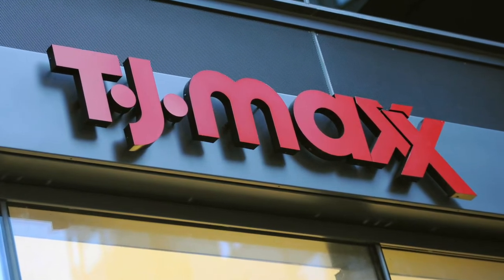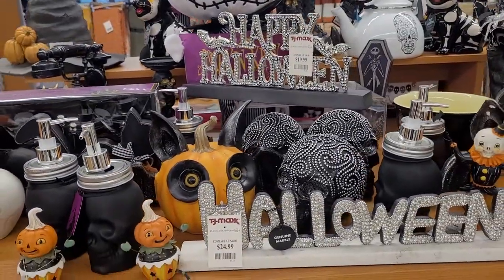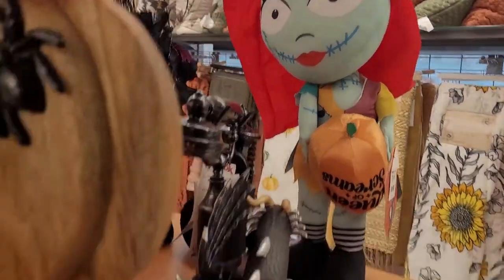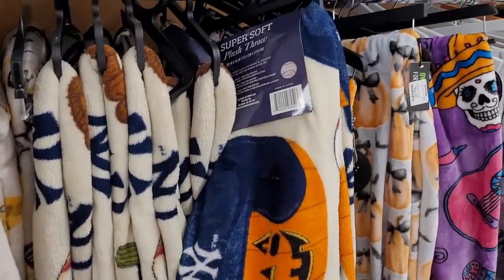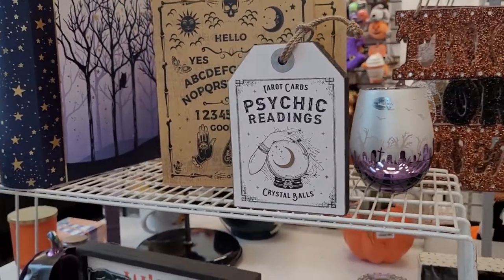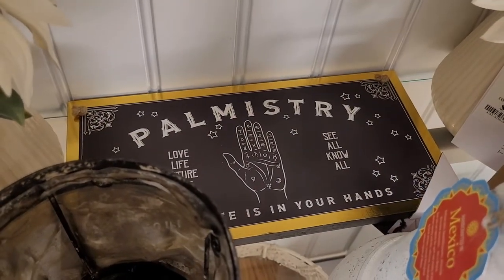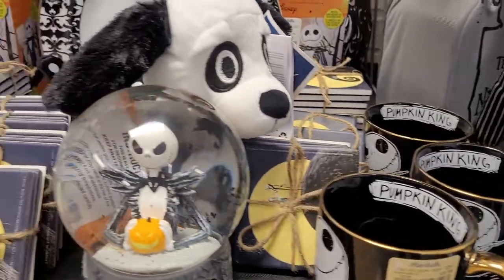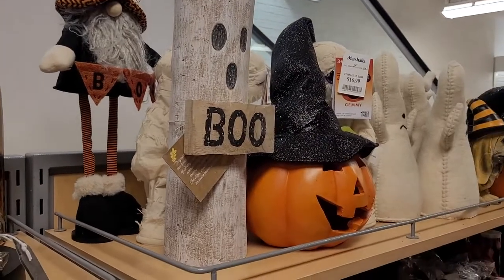Halloween 2022 shopping at TJ Maxx and Marshalls in New York City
It's that time, my friends. Halloween shopping is underway. Come browse with me in New York City and see what's in season at TJ Maxx and Marshalls.